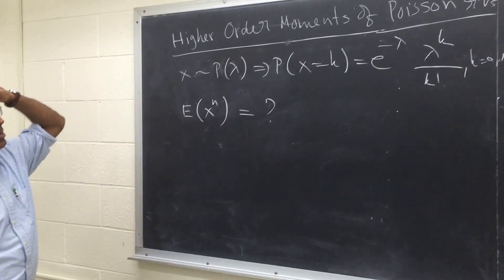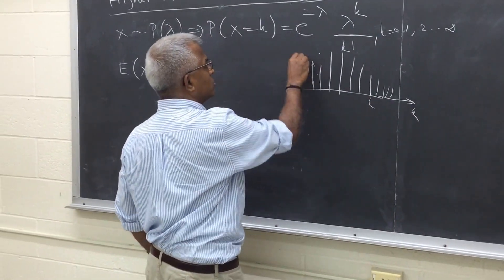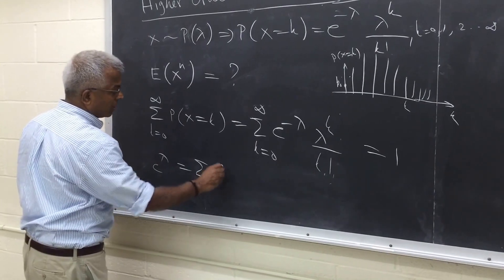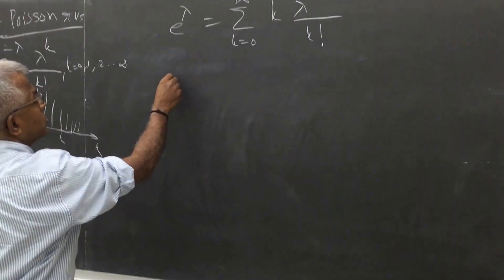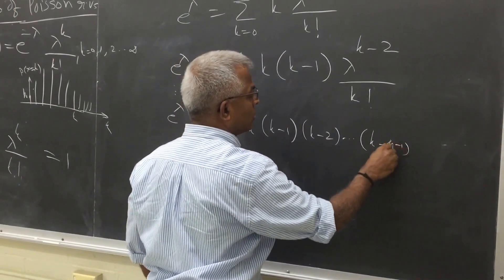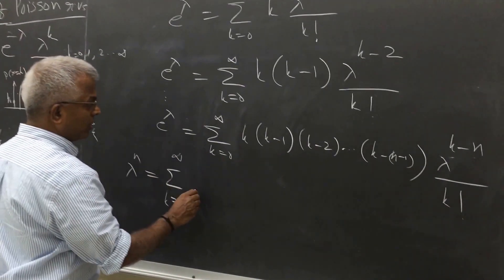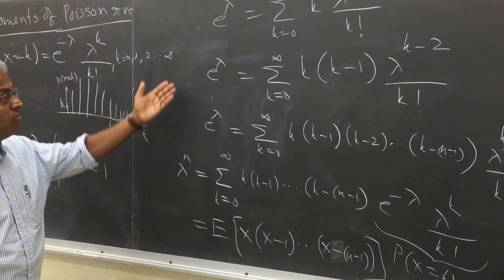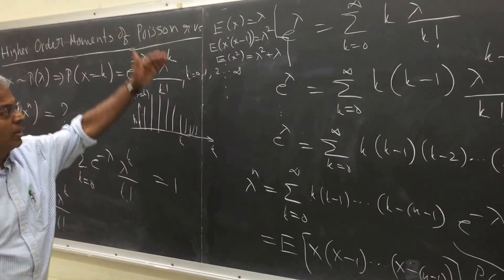Probability Pillai "Higher order moments of Poisson random variables"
"Higher order moments of Poisson random variables" by Prof. Pillai